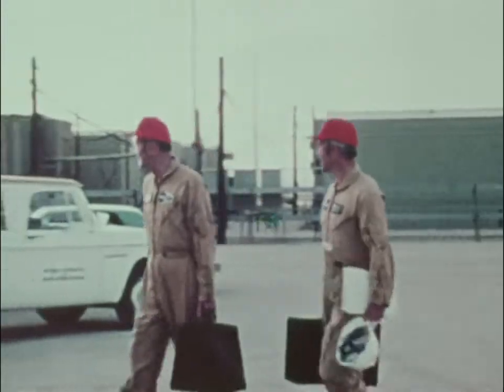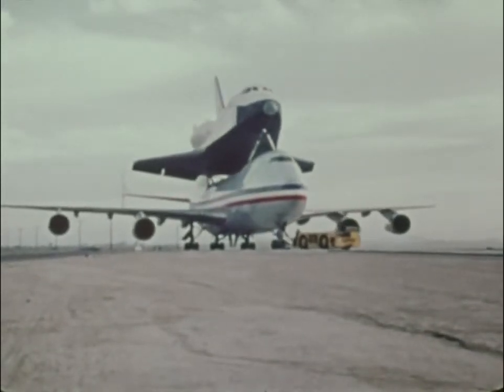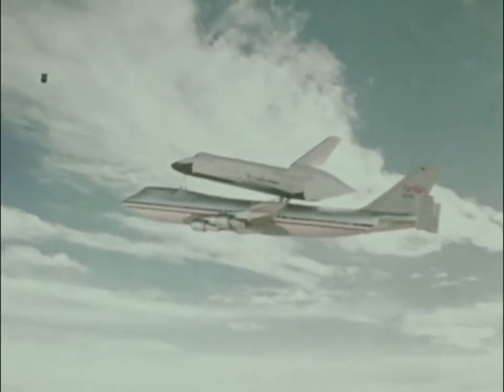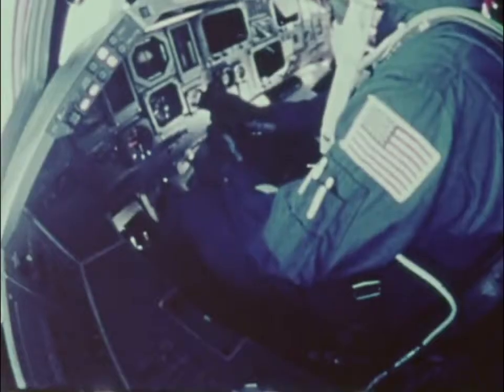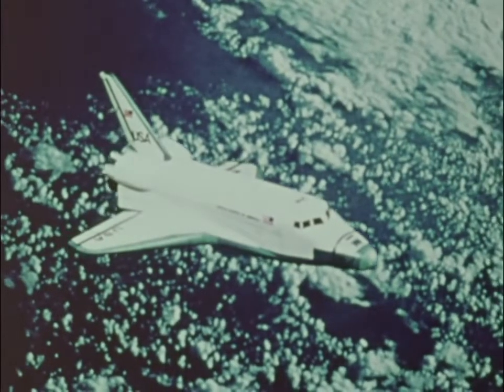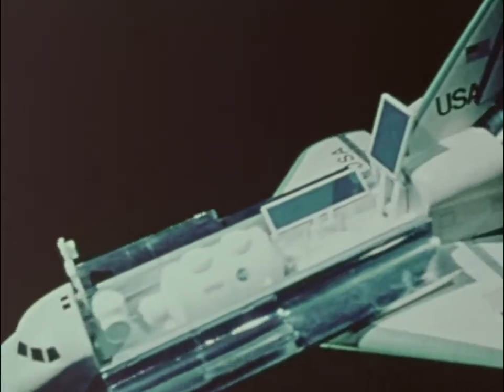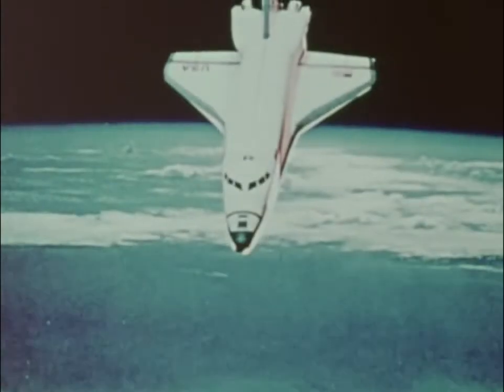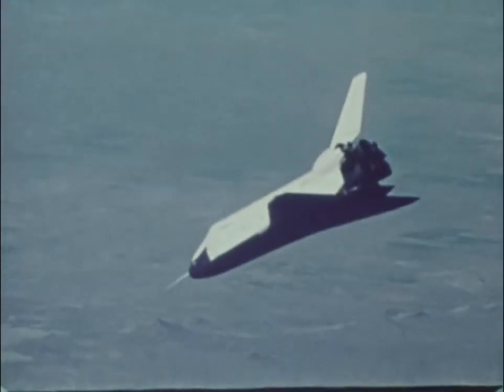Space Shuttle Approach and Landing Tests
This documentary shows the space shuttle Enterprise on the Shuttle Carrier Aircraft (SCA), separating from the SCA in flight, and in free-flight.

Footage shows SCA pilots Fitzhugh “Fitz” Fulton and Tom McMurtry heading to the aircraft, and Gordon Fullerton and Fred Haise following a flight in the prototype shuttle.

During the nearly one-year-long series of tests, Enterprise was taken aloft on the SCA to study the aerodynamics of the mated vehicles and, in a series of five free flights, tested the glide and landing characteristics of the orbiter prototype.